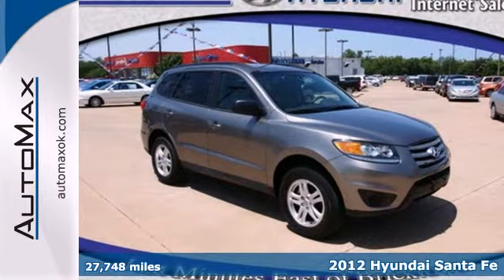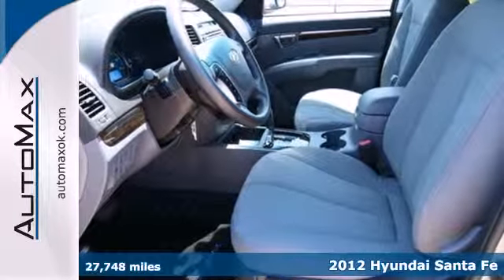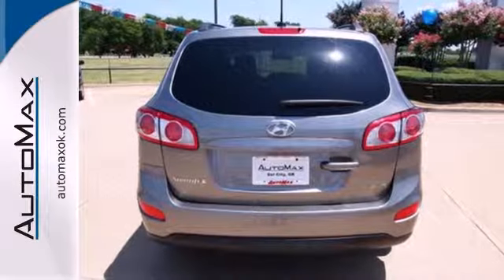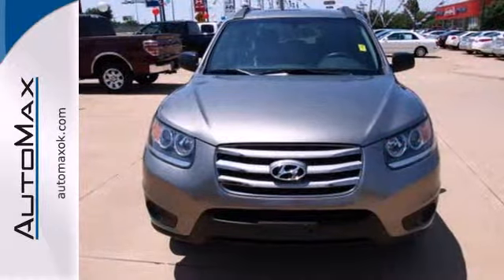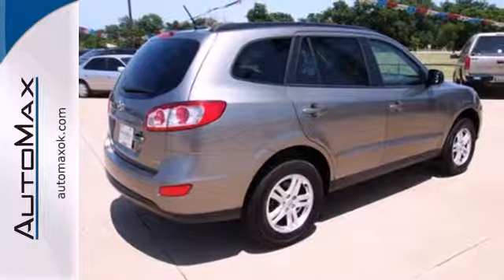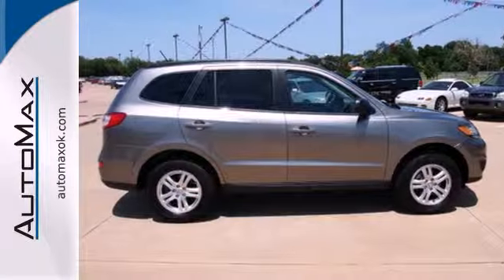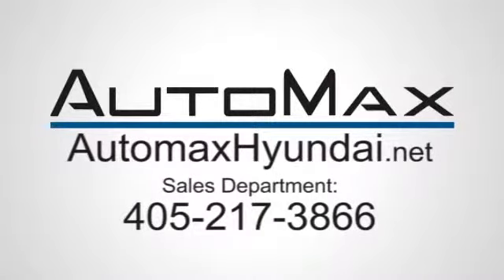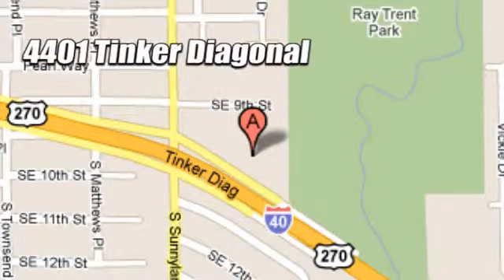2012 Hyundai Santa Fe Oklahoma City Edmond, OK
Year: 2012
Make: Hyundai
Model: Santa Fe
Trim: 6 Speed Shiftable Automatic
Engine: 4 Cylinder
Transmission: 6 Speed Shiftable Automatic
Color: Gray
Interior: Gray
Mileage: 27748
Stock #: M3724
Our 2012 Santa Fe is loaded with goodness at a price that's sure to please value-minded shoppers. Nobody can really expect an SUV, even one built using a stiff unibody, to handle as well as a sedan. However, this Hyundai Santa Fe comes mighty close. This Santa Fe GLS comes very well equipped with the things that matter most. privacy glass, roof side rails, heated mirrors, and more! Take a look at our pictures and the long list of features! Our Santa Fe is only a little smaller than a Toyota Highlander, but it costs a lot less. Powered by a 2.4-liter inline-4 tethered to a six-speed automatic with manual shift this machine still has no problems in the passing lane. Judging from Hyundai's performance in J.D. Power and Associates quality studies, Hyundai's vehicles are right there in terms of quality and reliability as well. If you're in the market for a suburban utility vehicle, with a tidy size, good versatility, nice styling, responsive performance, commendable fuel economy, a generous list of appealing features, this one should be included on your shopping list. 'Please visit us on Dealerrater.com and see what our customers have to say about us. For Special Internet pricing, VIP Appointments, and more please call our Internet Sales team today.'

Address:
4401 Tinker Diagonal St